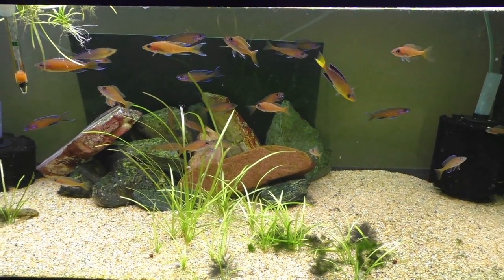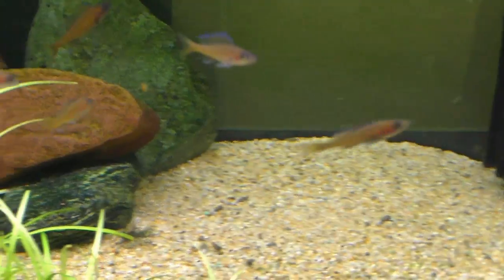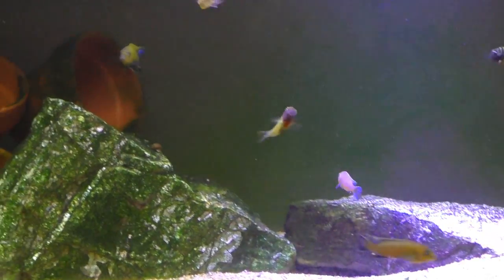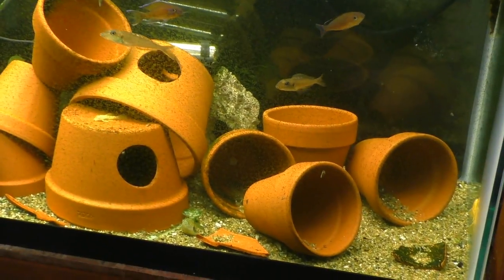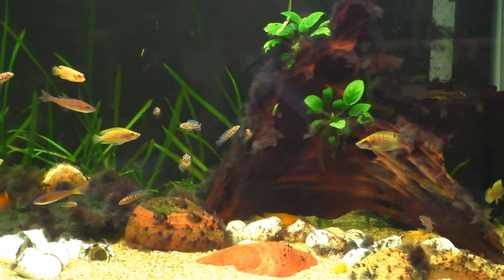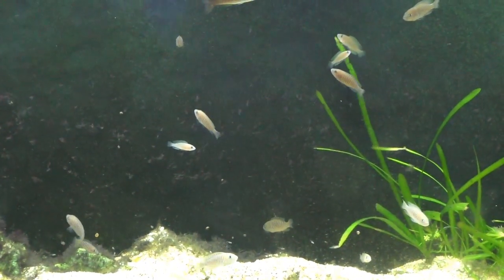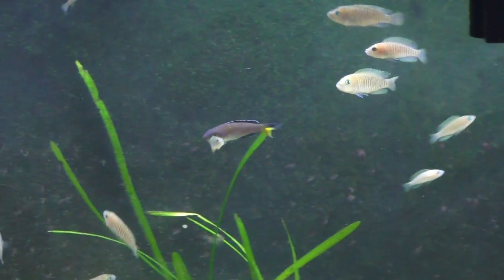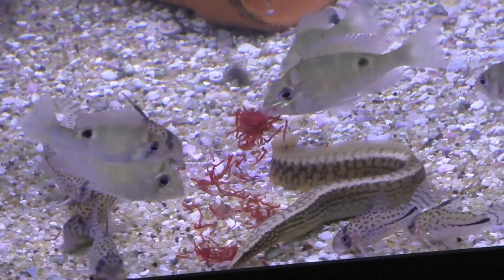Unpopular Fish - Surprise Eel Feeding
You wont find these fish at a Petco or Petsmart. We look at some of my unpopular fish. While these are amazing fish they are not very common in the mainstream hobby. Also a surprise eel sighting and feeding!

My Camera